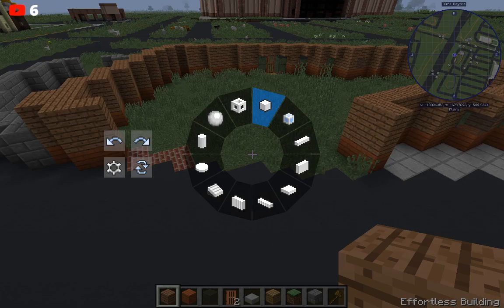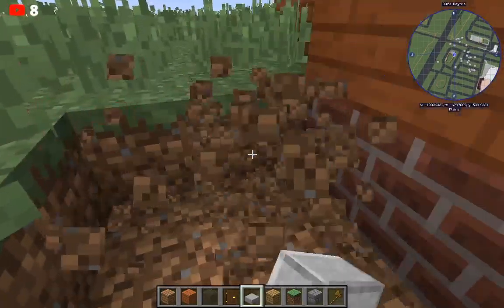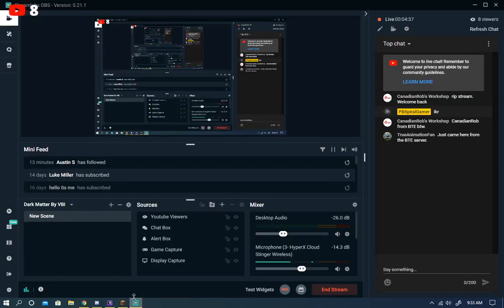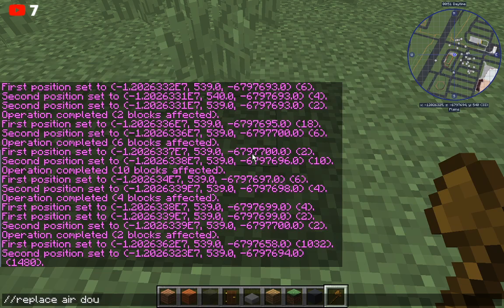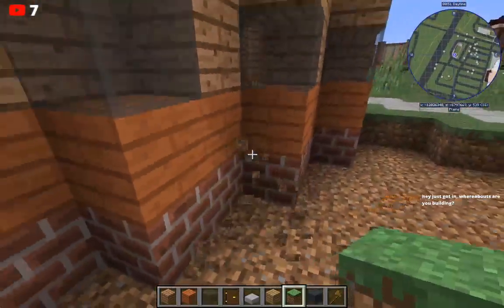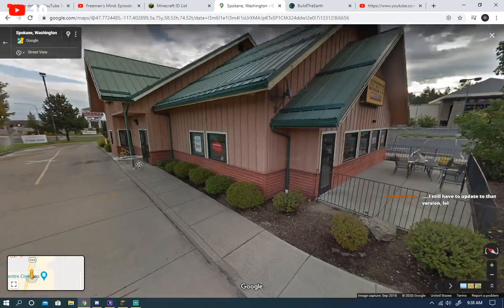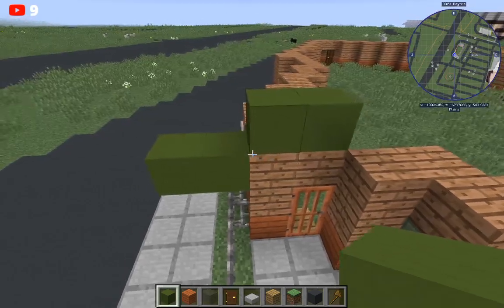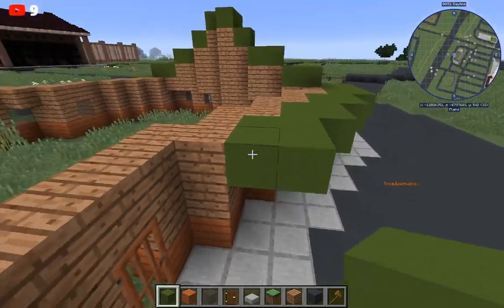Building up a City // Minecraft (BTE 1:1 Project) with PBSpiralGamer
Building some more!

Spokane city